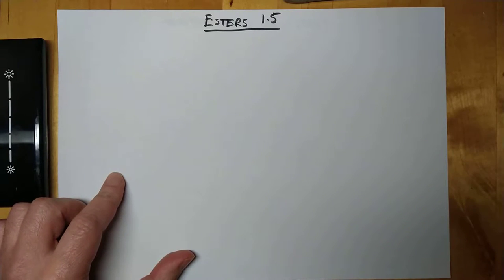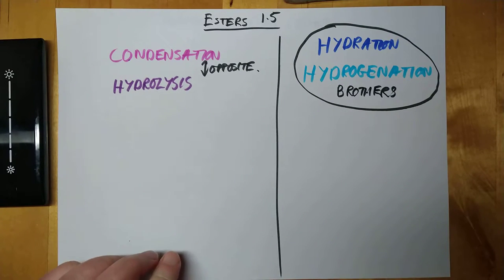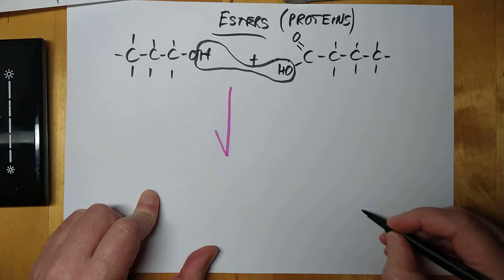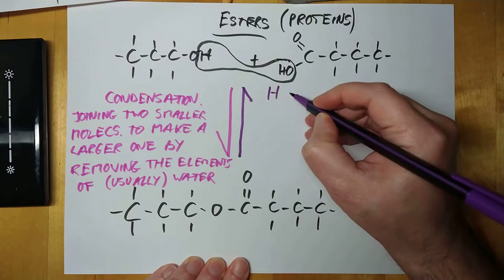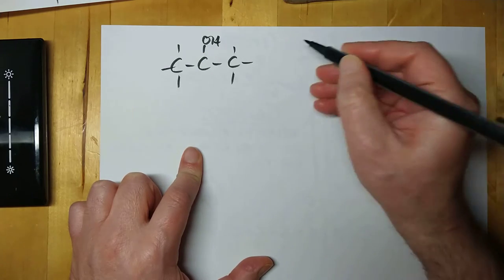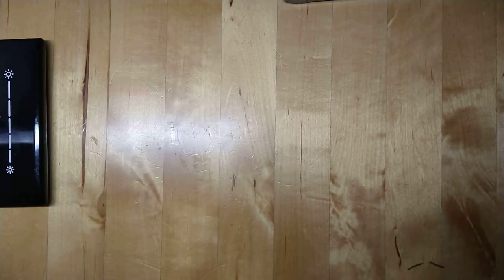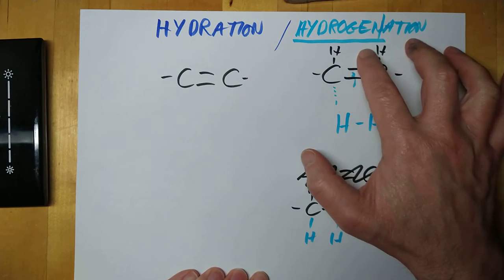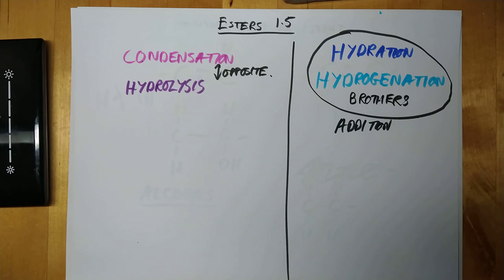Higher Chemistry Esters 1.5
A little add-on to my main esters video, this is a clarification (hopefully) of four common chemistry terms at Higher that often get confused. Namely: condensation, hydrolysis, hydration and hydrogenation.
0:00 Intro
0:39 Opposites
1:07 Brothers (or sisters!)
1:59 Making and breaking esters
4:55 Condensation defn
6:48 Hydrolysis defn
7:10 Wicked SQA Q
8:05 Unusual ester structure Q
10:20 Brothers in bonds
11:00 Hydrogen. ation
12:09 Hydration to make.
13:00 ...alcohols
13:40 Recap